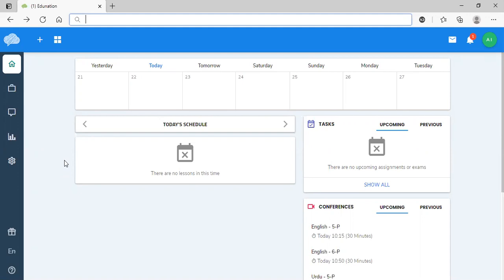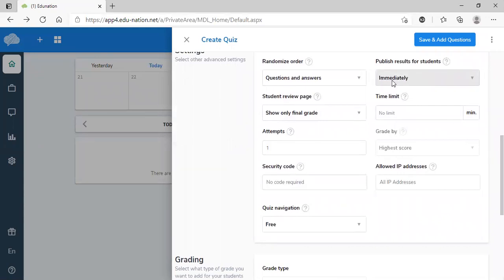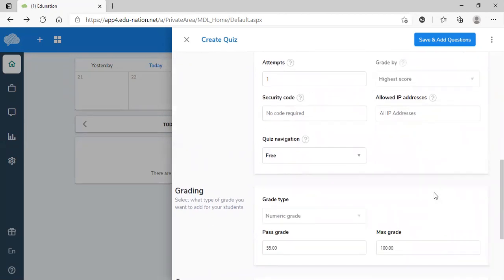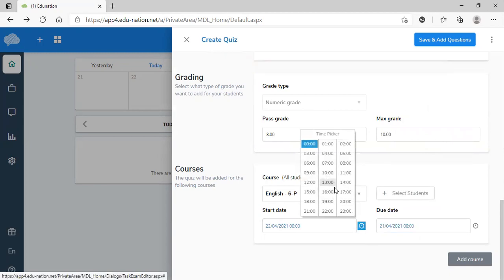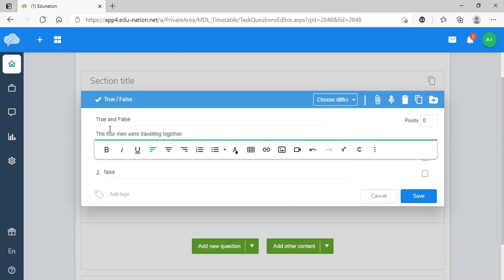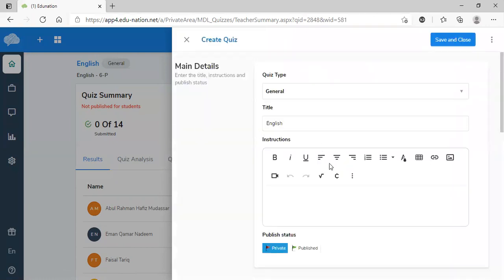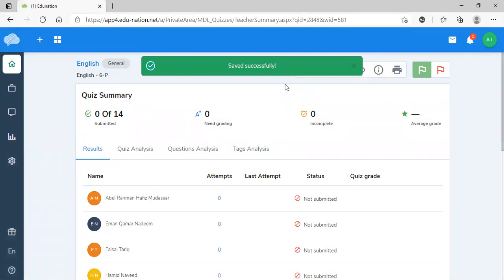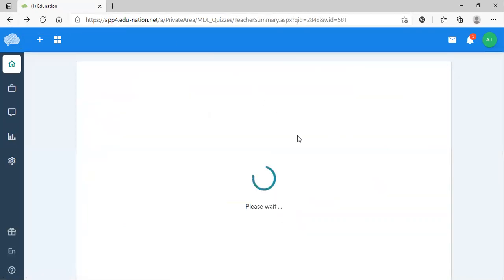How to make quiz on edunation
Narrated by Mrs. Anila Imran .

UV Educational Centre
Thanks for your coopration;